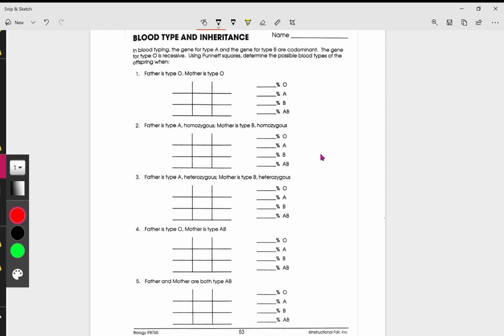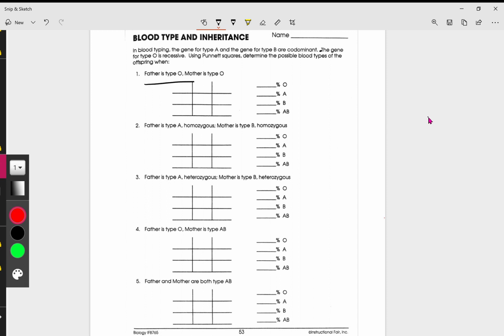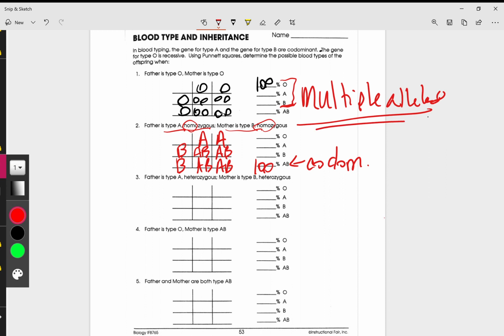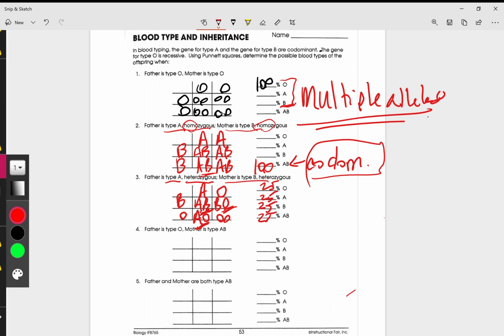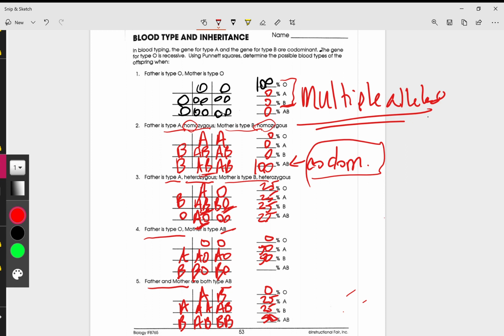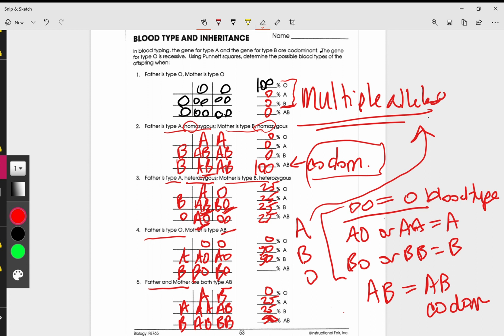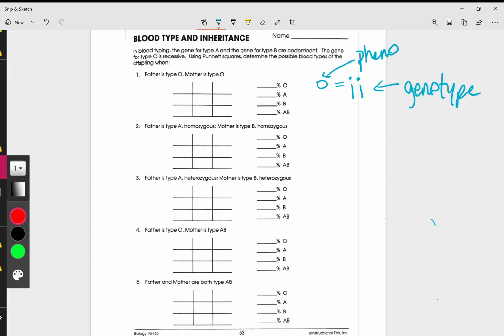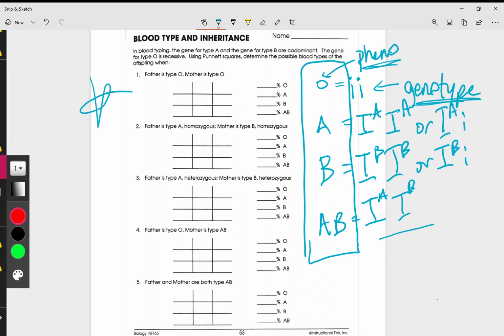Snip & Sketch 2021 03 18 00 01 17